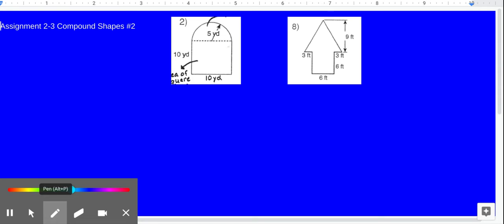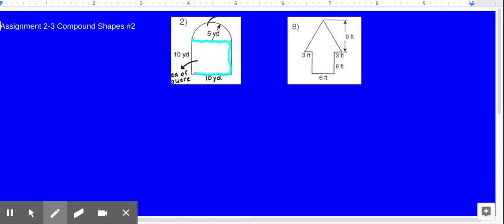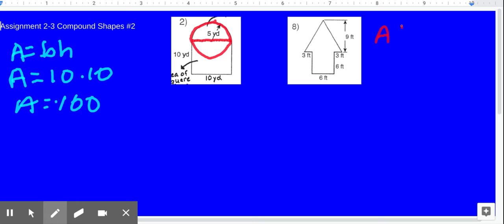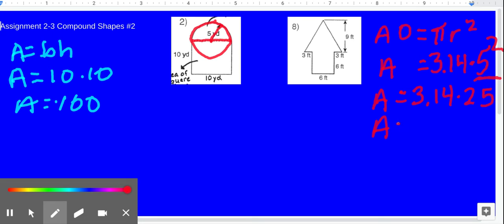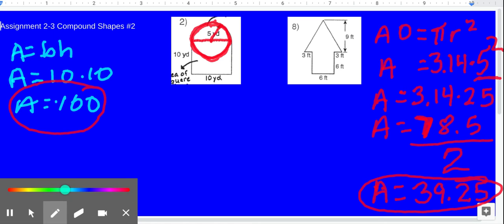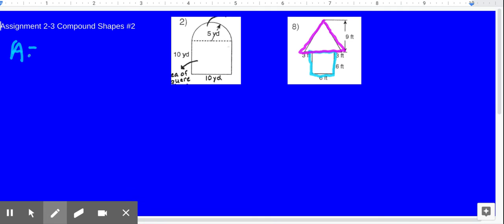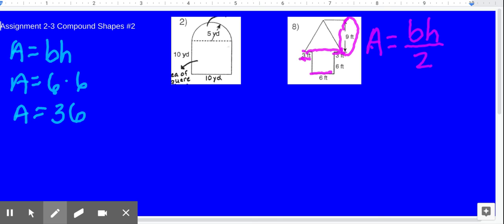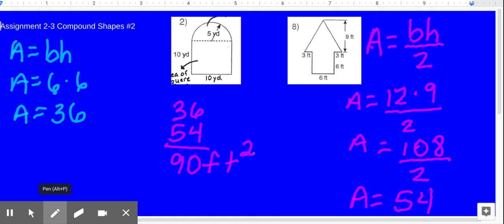Assignment 2-3Area of Compound shapes #2